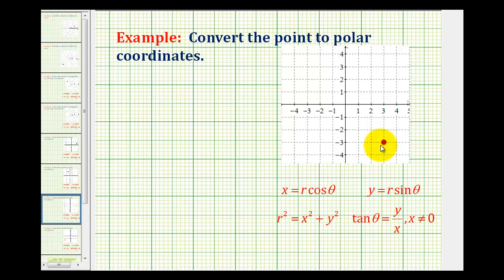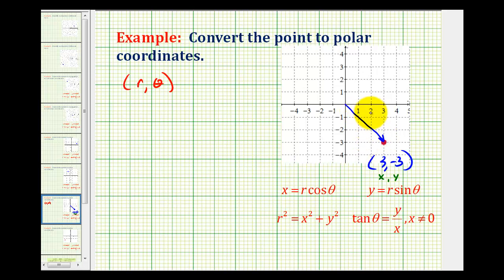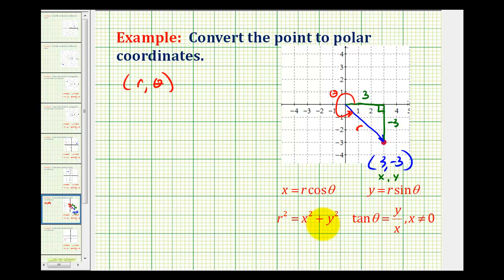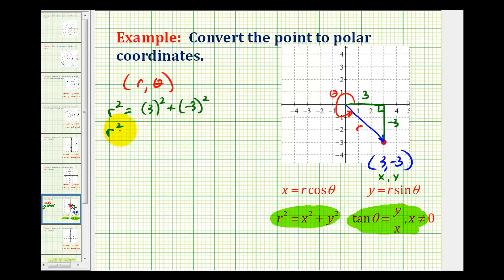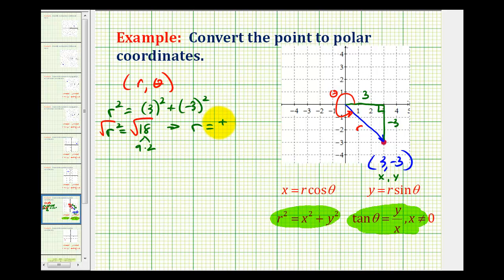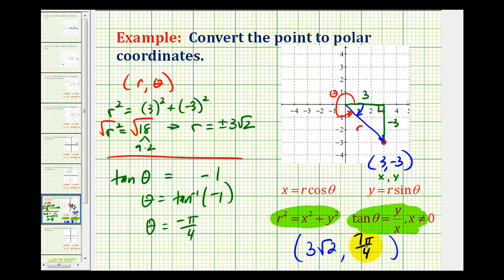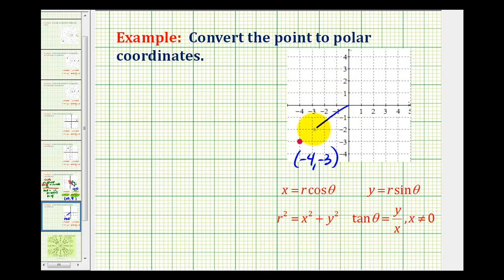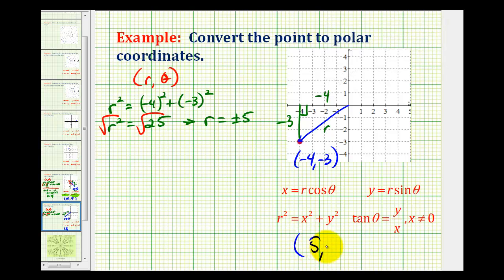Example: Convert a Point in Rectangular Coordinates to Polar Coordinates Using Radians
This video provides two examples of converting a point given in rectangular coordinates to polar coordinates using radians.